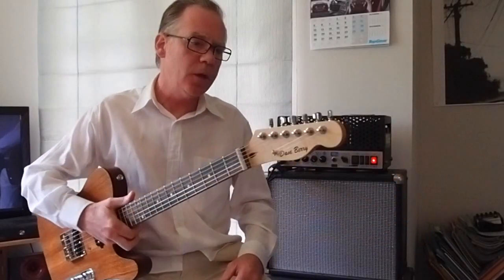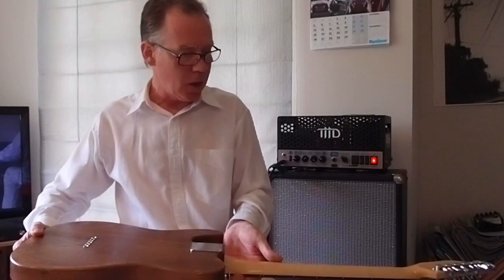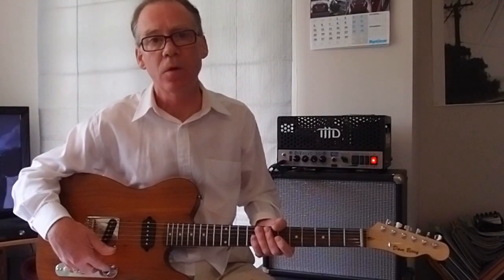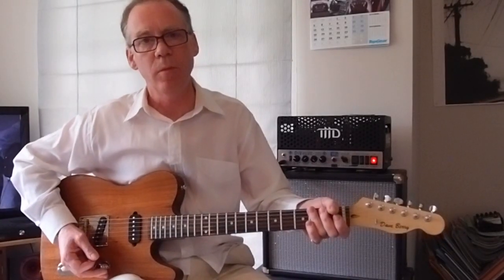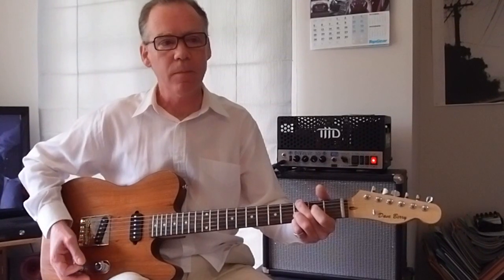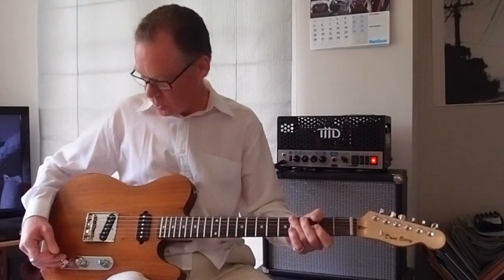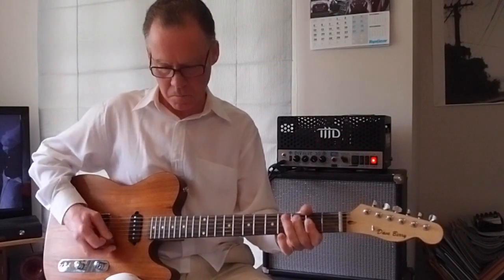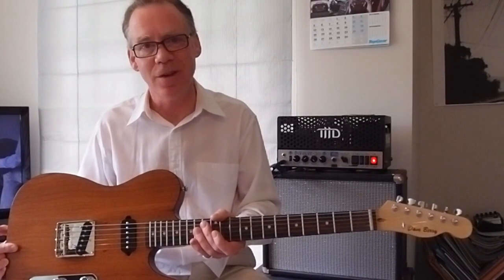Dave Berry T90 #1948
A beautiful Mahogany Tele with advanced passive electrics